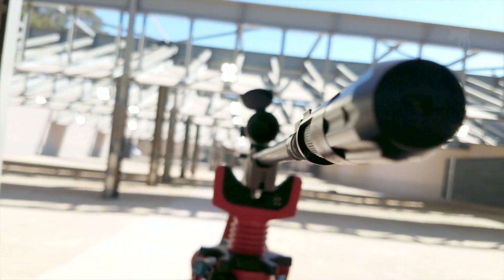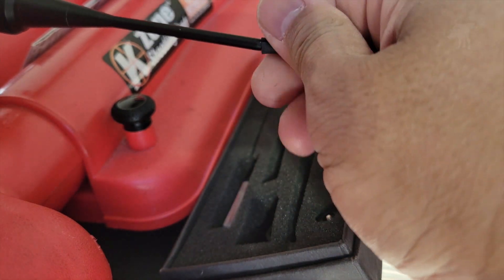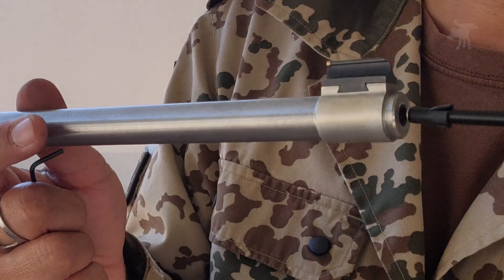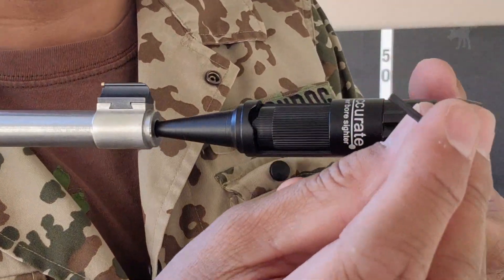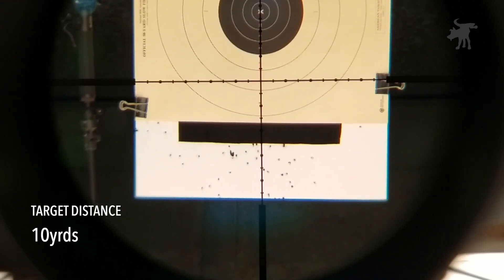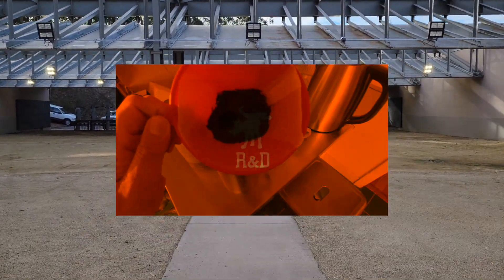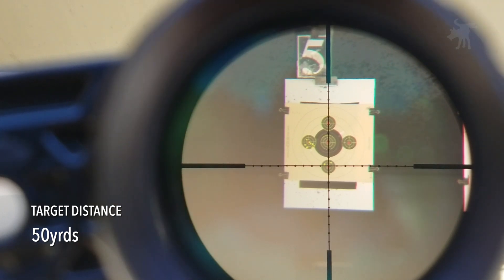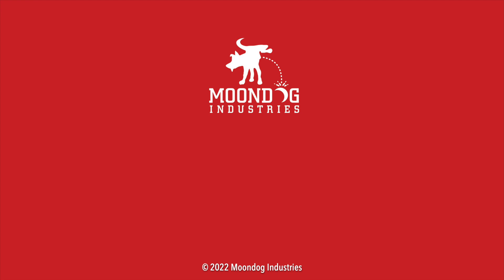How to laser bore sight a scope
If you wondered why your laser bore sighter was off-center? Or if you want to learn how to use one properly, I show how to safely and properly zero a scope using a laser bore sight kit.

CHAPTERS
00:00 Intro
01:24 Install
03:08 Process
04:00 Rotation Hack
05:05 Live Fire Test